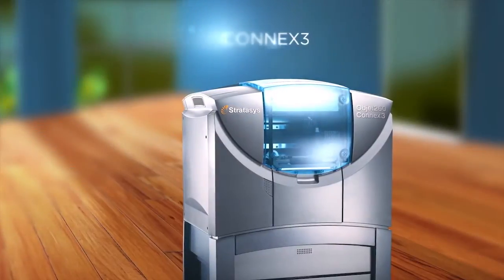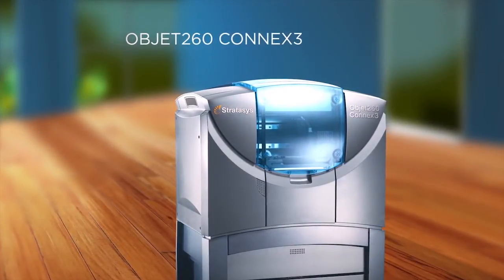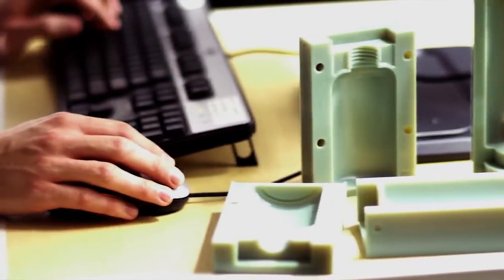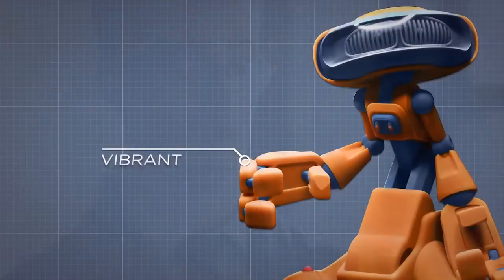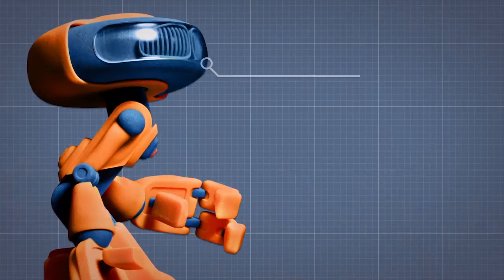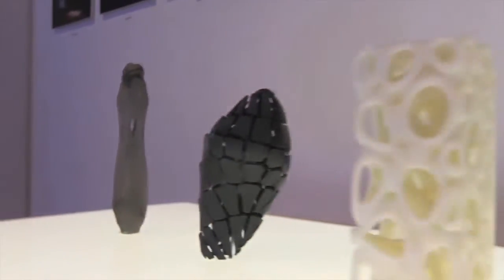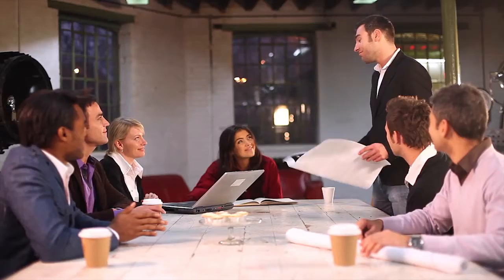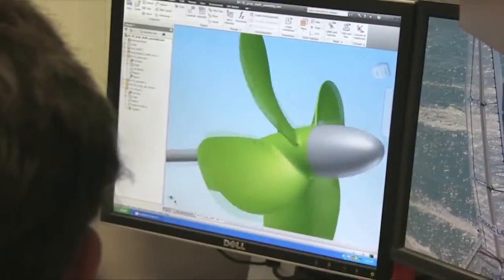The Stratasys Objet260 Connex3 Multi-Material Color 3D Printer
Designers, meet the most liberating 3D printer in the world. The Objet260 Connex3 creates brilliantly colored prototypes with a range of multi-material components including rigid, flexible, clear and durable.

Get inspired by the possibilities. Then start prototyping with passion.

Brilliant Color 3D Printing

9 interlocked rings in rainbow colors, printed in one job
The Objet260 Connex3 lets you incorporate dozens of colors into one prototype, from true jet black to sunny yellow to shocking magenta and hundreds of beautiful blended hues. Pick from 20 palettes — including rich, vivid opaque and stained-glass-like translucent — for vibrant, repeatable color that will wow your colleagues and impress your toughest clients.

A World of Convenience

Objet Studio can detect color information from your original 3D model, making color assignment easier than ever. Simply export your model in VRML format and let Objet Studio choose the best match from available Connex3 palettes. If you’d rather begin your design with precise, print-safe colors in mind, just add the Connex3 custom palette extension to your CAD software.

A Multitude of Materials

Blue glasses with tinted lenses and black rubber parts
The same triple-jetting technology that makes three-color mixing possible vastly expands your range of material combinations and properties. Combining two or three materials in specific concentrations and microstructures, you can produce a range of Digital Materials with varying translucency, rigidity, thermal resistance or color. You can even produce functionally graded materials.

Flexible color:
When you combine three materials from the Rubber and Rigid Opaque families, you can produce prototypes with a range of Shore A values in a wide range of colors from deep dark to fluorescent, and even translucent.

Digital ABS in the Mix:
For outstanding durability and a range of Shore A values, you can combine durable, two-component Digital ABS material with Rubber material.

Simulated Polypropylene:
Tough single-material options withstand the stress of living hinges, flexible closures and snap-fit parts.

High Temperature:
This heat-resistant material is ideal for thermal testing of static parts. Combine with Rubber material to achieve a range of material properties.

Bio-compatible:
Medical rapid prototyping materials offer excellent detail visualization and dimensional stability for dental delivery trays, surgical orthopedic guides and hearing aids.

Rubber:
With a range of bright and subtle colors, opacities and elastomer characteristics, this adaptable material is ideal for modeling a wide variety of products from soft grip handles to footwear.